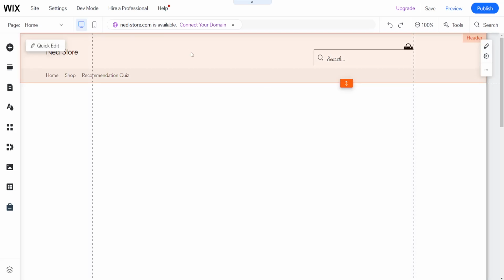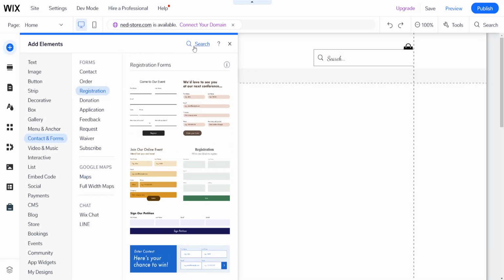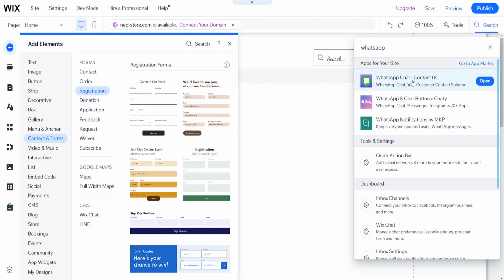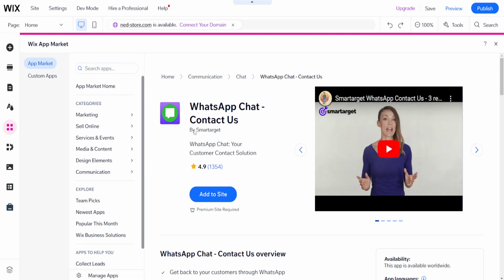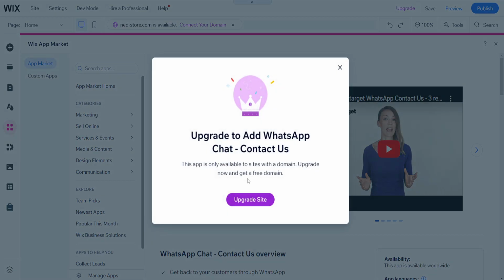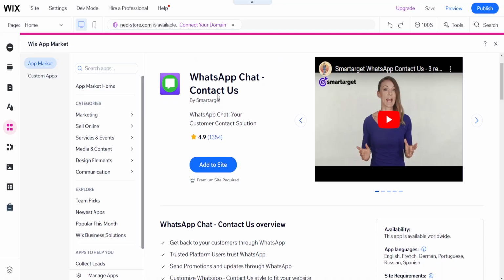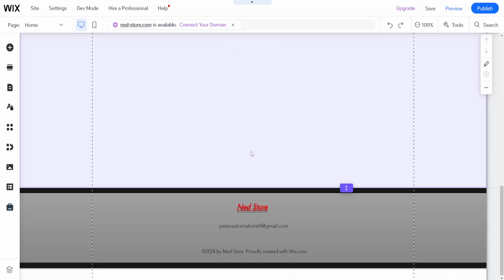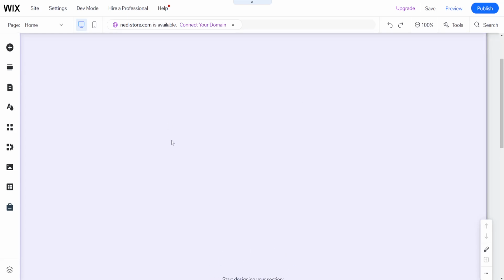How To Add WhatsApp To Wix Website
In this video I show you how to add WhatsApp to Wix website.